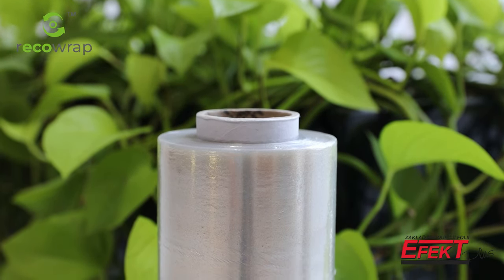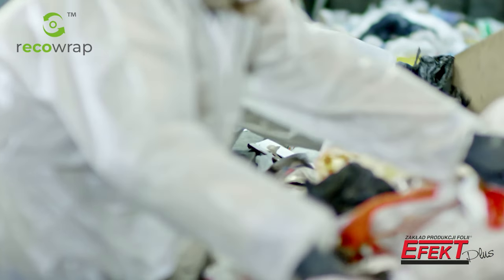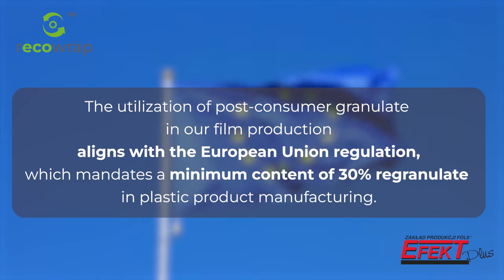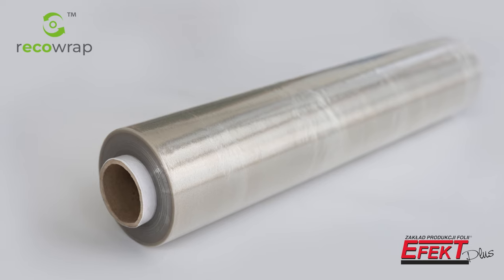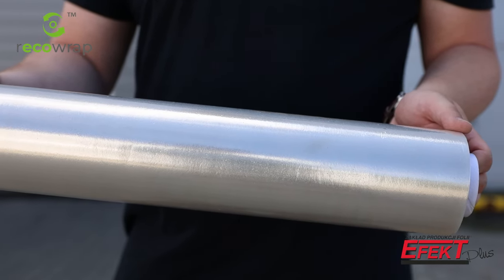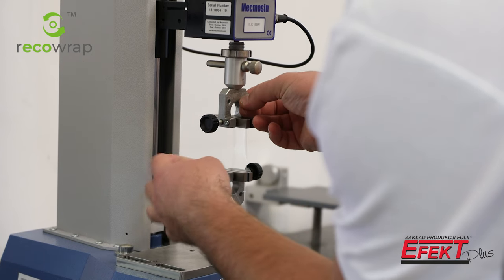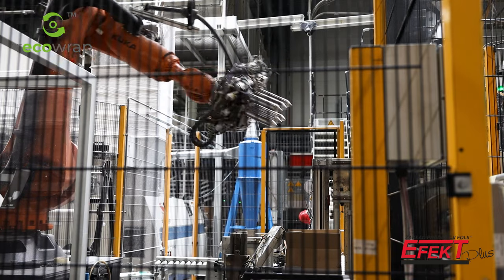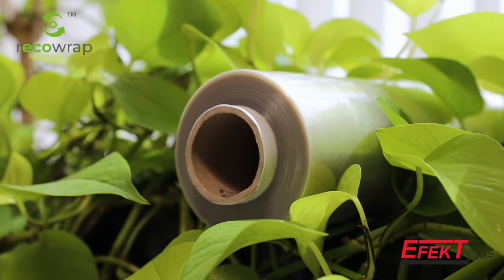Meet the Recowrap™ - PCR stretch film made of regranulates from the producer Efekt Plus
Recowrap™ PCR brings a new look to the environmental segment of stretch films ♻️ It is created using PCR regranulate (30% guaranteed) that offers excellent strength and quality parameters, analogues to the standard stretch film.

The product is characterised not only by its very good strength and flexibility, but also by its attention to sustainability. Production based on PCR regranulates indirectly reduces the primary plastic in the environment and the film production cycle ♻️

Did you know that:
✅ The quality of our product is due to the long process of fine-tuning the final product formulation. Our R&D Laboratory has made every effort to ensure that our product has no competition in the market 👏
✅ Recowrap™ complies with the European Union directive for a minimum 30% regranulate content in the manufacture of plastic products.